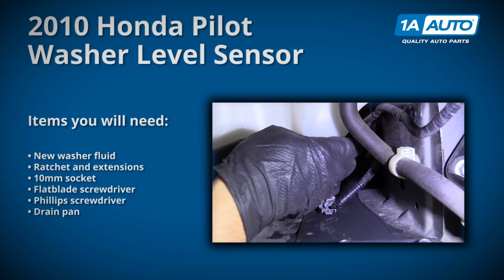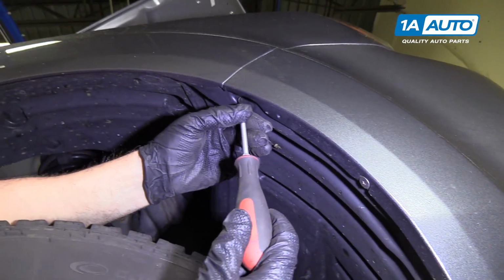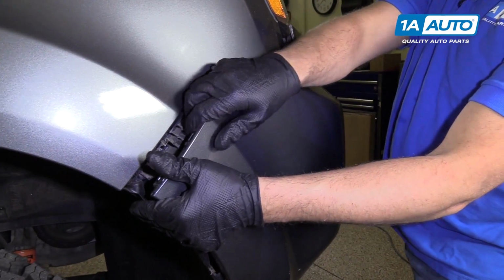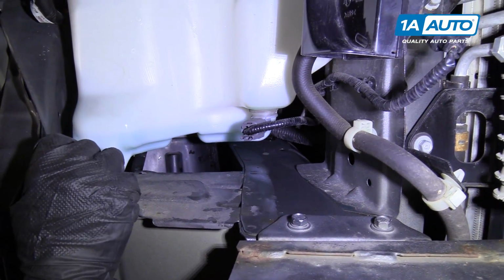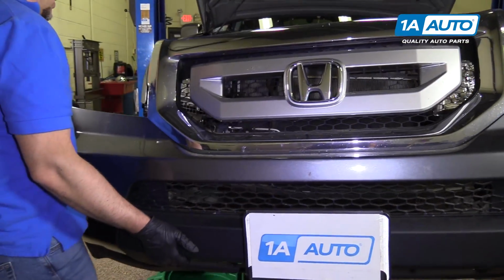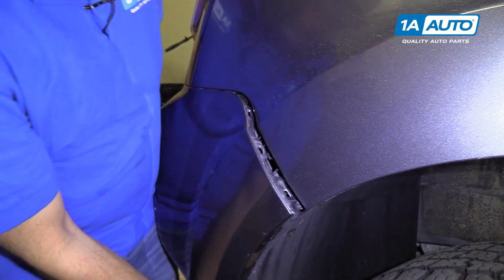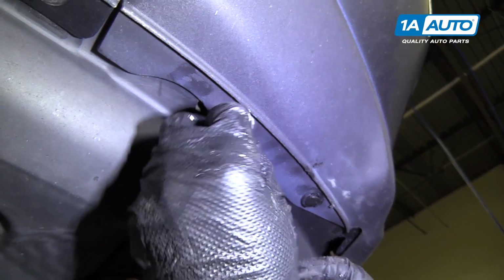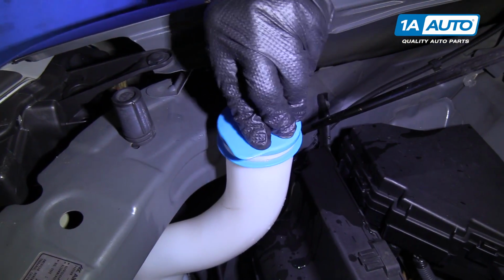How to Replace Windshield Washer Fluid Level Sensor 09-15 Honda Pilot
In this video, 1A Auto shows you how to repair, install, fix, change or replace a broken, worn out, or damaged throttle position sensor. This video is applicable to the 10 Honda Pilot.

This repair was done on a 2010 Honda Pilot and the process should be similar on the following vehicles:
2009 Honda Pilot
2010 Honda Pilot
2011 Honda Pilot
2012 Honda Pilot
2013 Honda Pilot
2014 Honda Pilot
2015 Honda Pilot

• Drain Pan